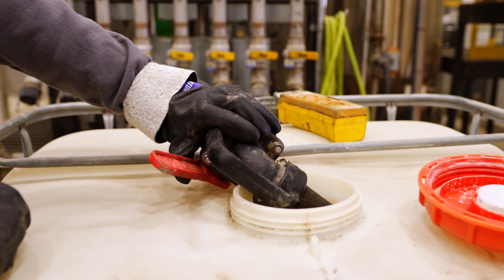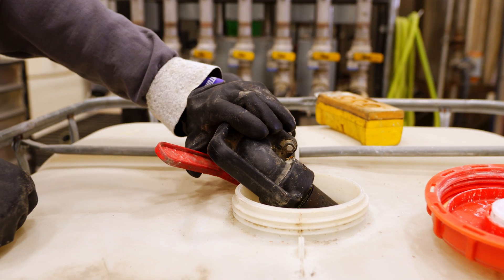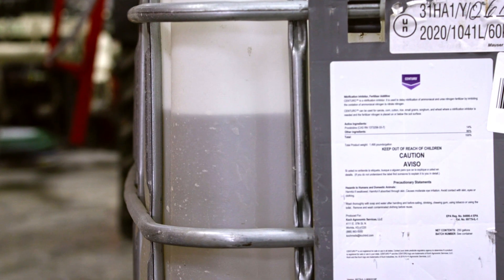Understanding Nitrogen Loss: Nitrification Inhibitors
Nitrogen is a crucial component of every operation, and efficiency in agriculture is critical. With knowledge and the right tools, it’s possible to keep your nitrogen where it’s needed most. Tap into the power of nitrification inhibitors and you’ll be using products scientifically proven to minimize nitrogen losses due to nitrate leaching and denitrification.